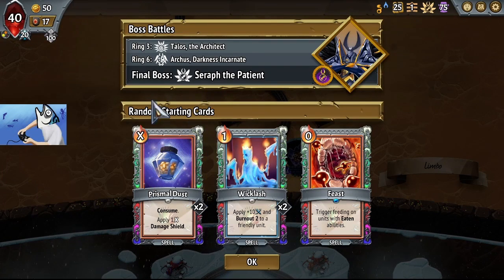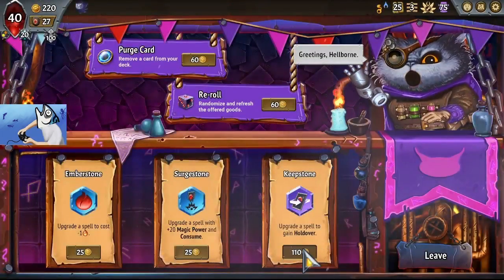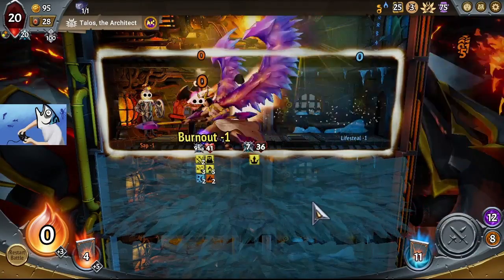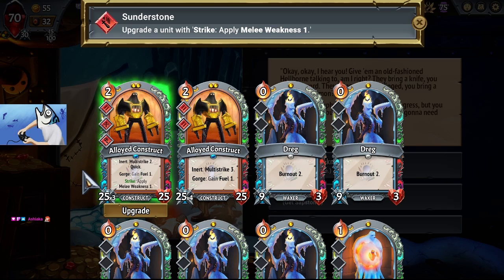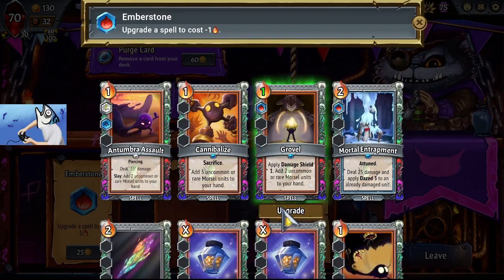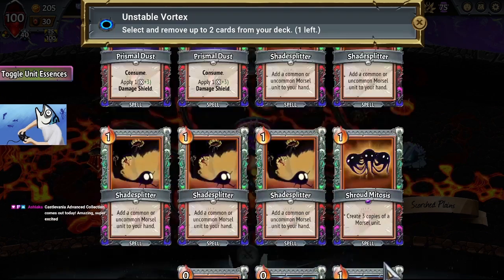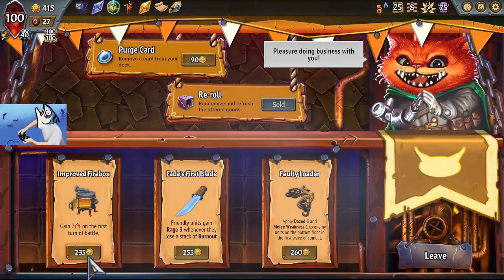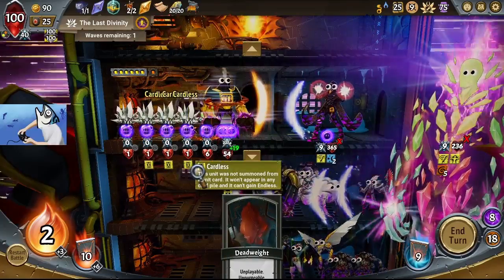Penumbra and Dregs (Umbra/Melting Remnant) Monster Train C25! ACWS#76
Hi! I'm TOMisAfish and I played some Monster Train.

This is run number 76 of the All Crowns Win Streak Challenge. Played on the 24th of September 2021.

Challenge Rules:  A win streak of all 60 crowns - again. Covenant 25. Divinity wins. No mutators. Battle restarts are allowed. (I use the restart button Mod to make this quicker.)

The logbook has crowns for each Champion + Allied clan combination. Having done one set of 60, I now attempt the second set with the opposite Allied clan Starter cards. Eg. Hornbreaker Prince + Restores(Awoken) in the first set means I play Hornbreaker Prince + Rootseeds(Awoken Exile) in the second set.

Hope you enjoyed the content! I stream on twitch

This will be the 5th run in the ACWS I upload. I lost of bunch of recordings to the void but may upload the earlier runs I do have at a later date.

Reminder: You can change playback speed on Youtube. I like to stop and think but I understand that it can make some runs take a while and leads to a lull in gameplay. I find playing it back at a higher speed can help to mitigate some of that.